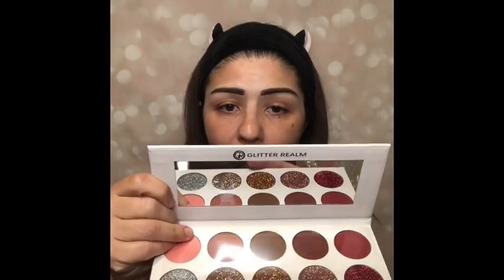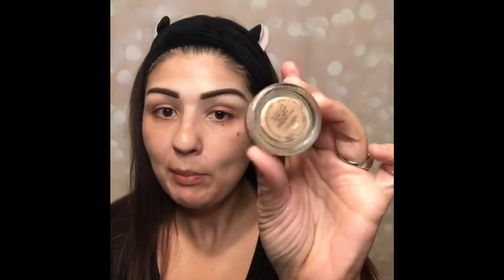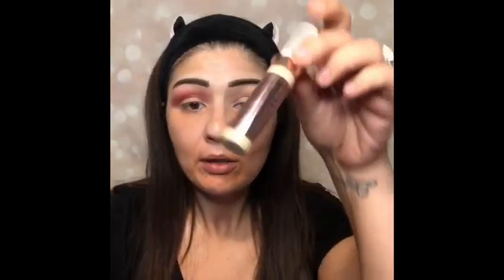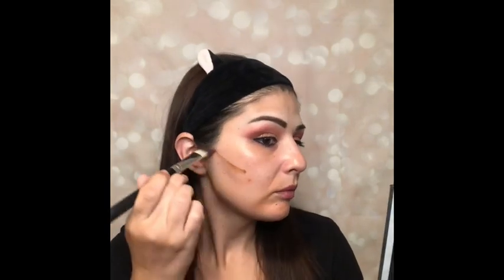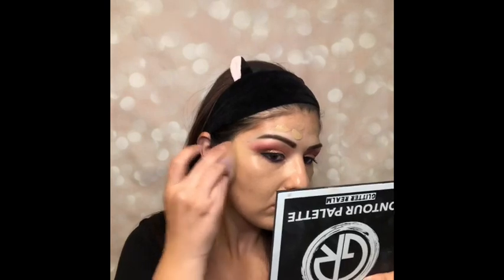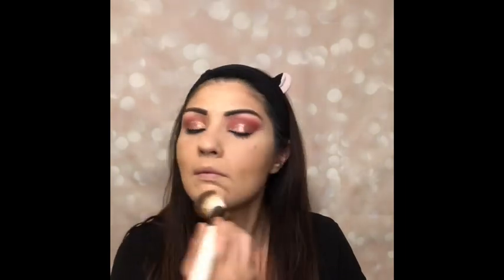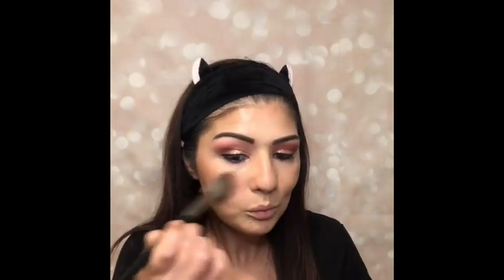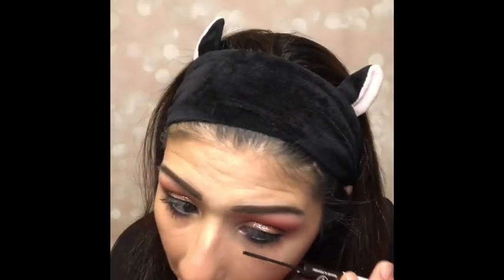GlitterRealm Co Rendezvous Palette + , Review & Tutorial!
Thank you very much for watching my Review & Tutorial!

Rendezvous Palette $40.00
Lumi Glow Hydra Setting Mist 04 $25.00
Rose Gold Eyeshadow Set $36.99
Contour & Correct Palette-Cream $39.99

Facebook Link Watch Them Live!

Gerard Cosmetics;
Starlet Palettes: Starstuck Palette

Also make sure to sign up for their waitlist this for The Box! It is ONLY $19.99 a month NO SHIPPING FEES OR TAXES

verb.best/janet
(Copy and past)